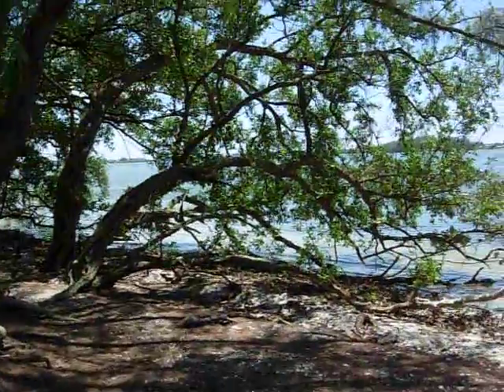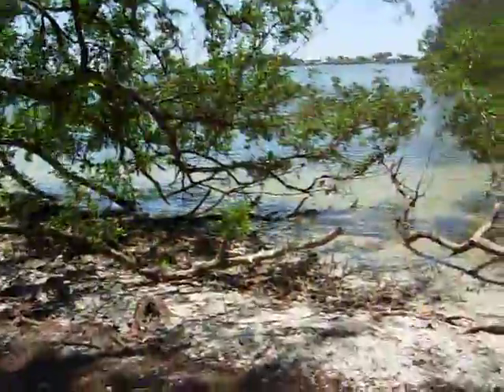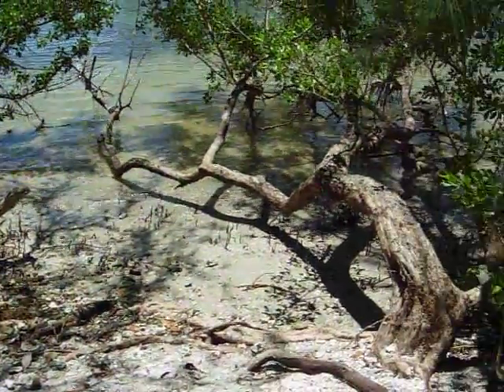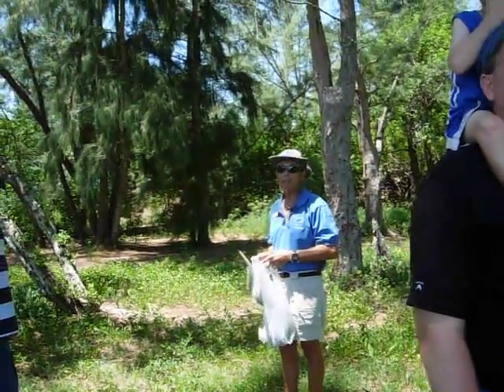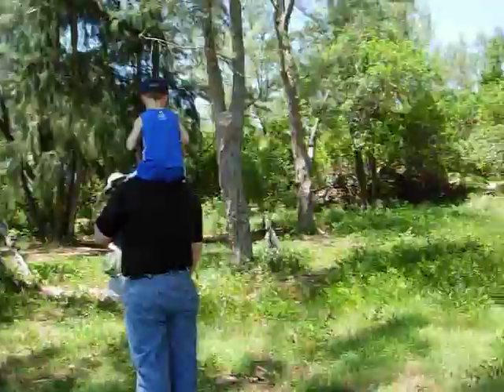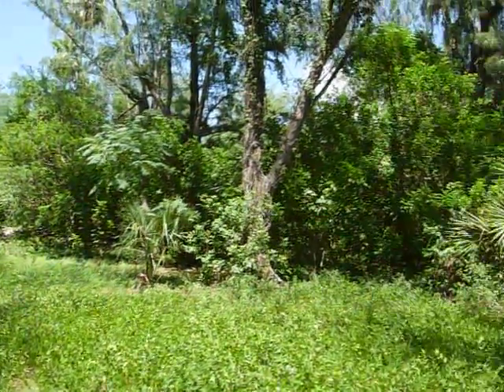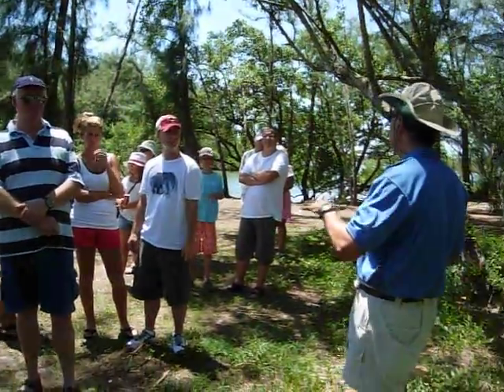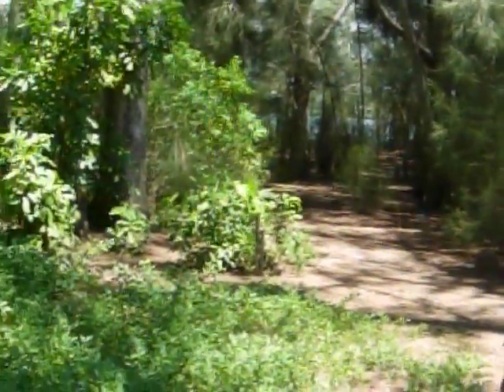Mangroves & Brazilian Peppers